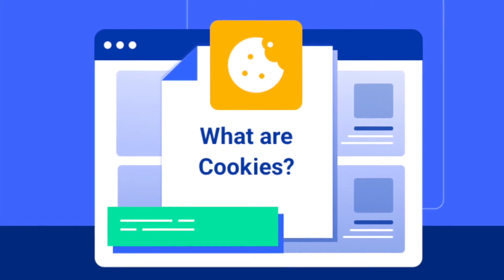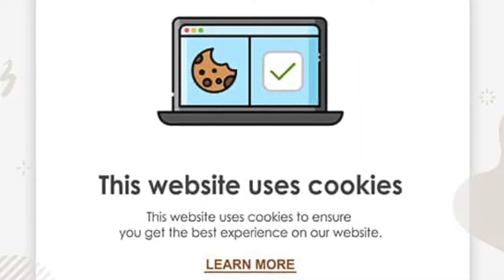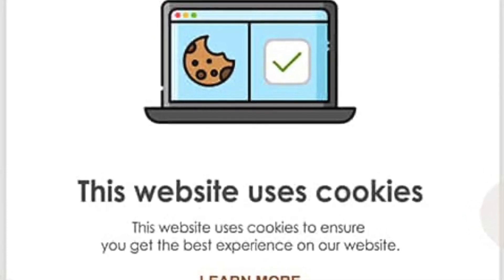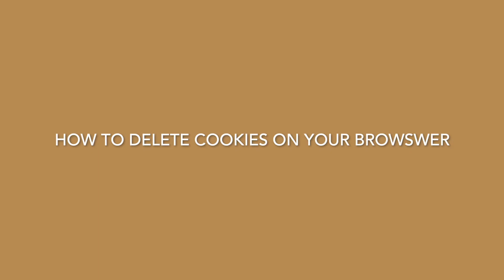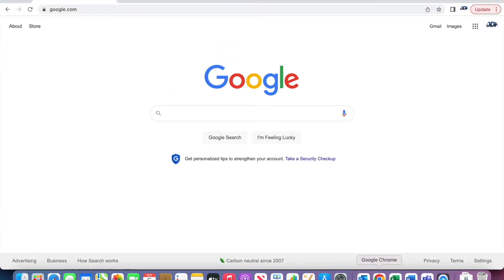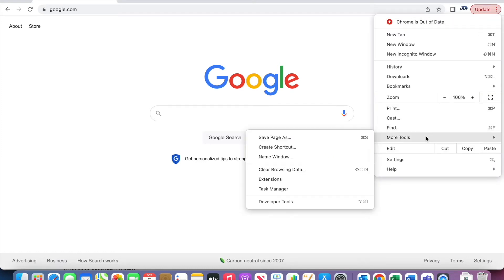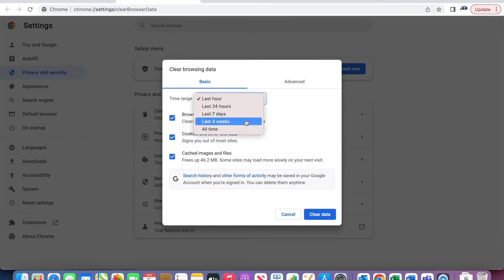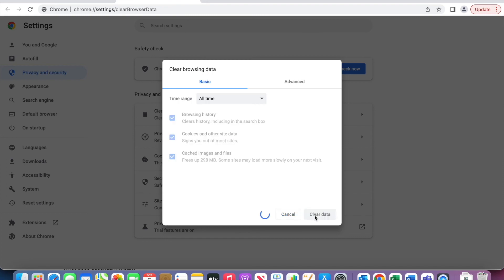How to delete cookies on your browser